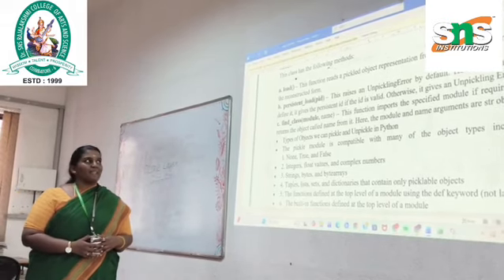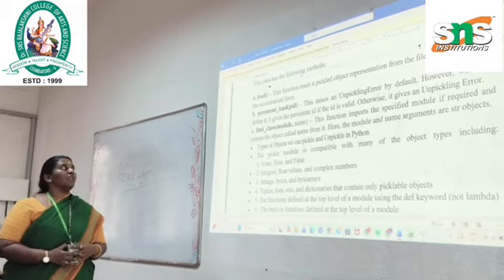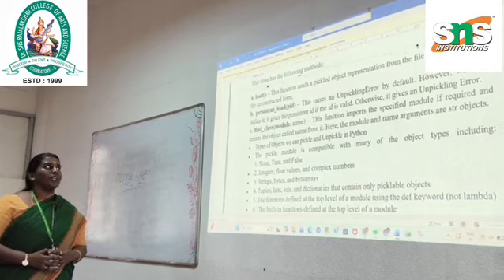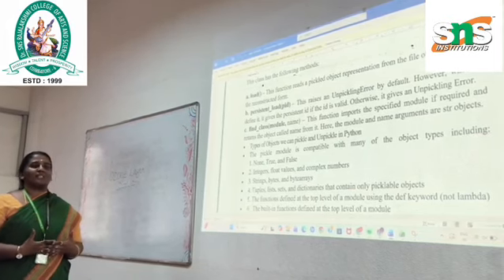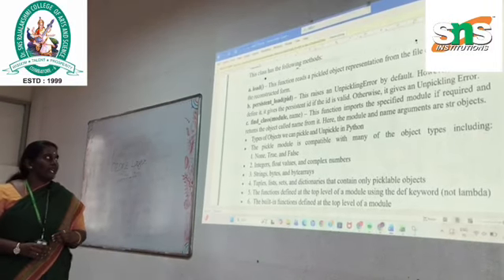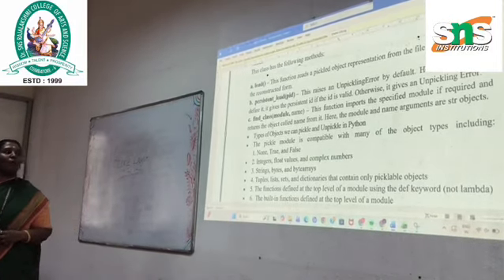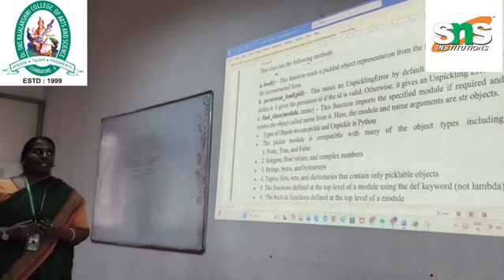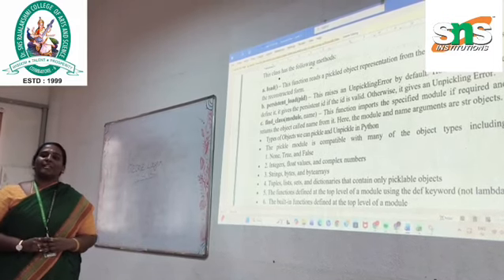DT BASED VIDEO PYTHON PICKLES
In Python, pickling refers to the process of converting a Python object into a byte stream so that it can be stored in a file or transferred over a network. This process is handled using the built-in pickle module. The reverse process, known as unpickling, converts the byte stream back into the original Python object.

Pickling is useful when you want to save complex data structures such as lists, dictionaries, or custom objects for later use. For example, a trained machine learning model or user session data can be serialized and stored efficiently using pickling.

The pickle module provides several functions, including dump() and load(). The dump() function is used to serialize an object and write it to a file, while load() reads the file and reconstructs the object. There are also dumps() and loads() functions that work with byte strings instead of files.

One advantage of pickling is that it supports almost all Python data types, including user-defined classes. However, it is important to note that pickled data is not secure. Unpickling data from an untrusted source can execute arbitrary code and may lead to security risks.

Pickling is widely used in applications such as caching, data persistence, and inter-process communication. Despite its usefulness, it is recommended to use safer alternatives like JSON when working with simple data and external systems.

In conclusion, pickling is a powerful feature in Python for object serialization, enabling efficient storage and retrieval of complex data structures.